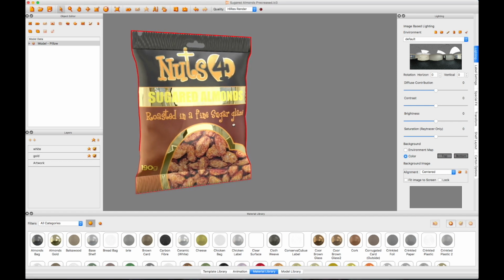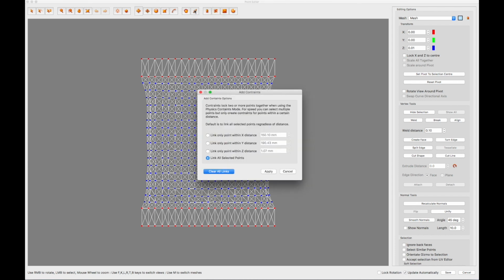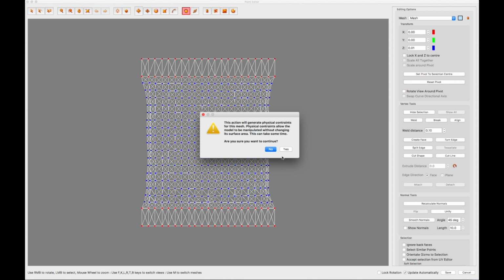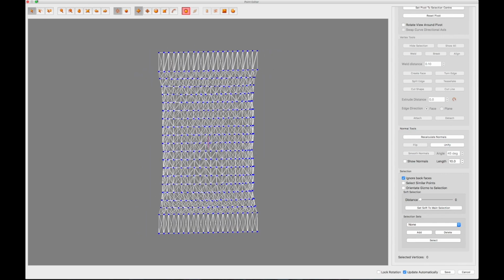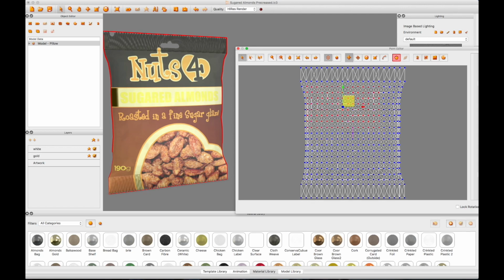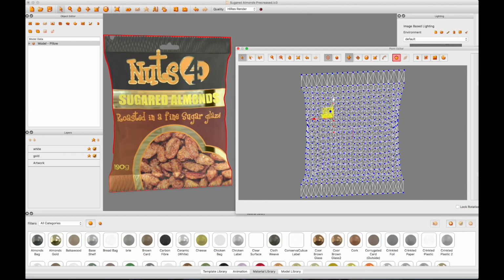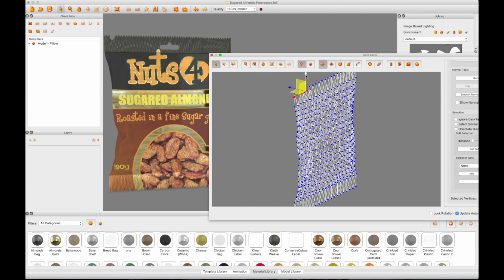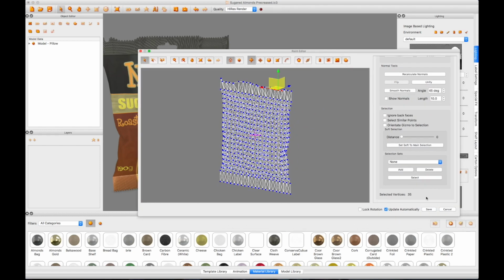IC3D Training Movie 33 Enhanced Flexibles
Once you have finished creating your flexible bag, using one of our flexible bag templates in the usual way (Follow our tutorial ‘Creating flexible models using templates’). Learn how to add further realism to your flexible bag model by adding realistic creasing, crumples, and dents using our new Physics Simulation, and Point Editor features.